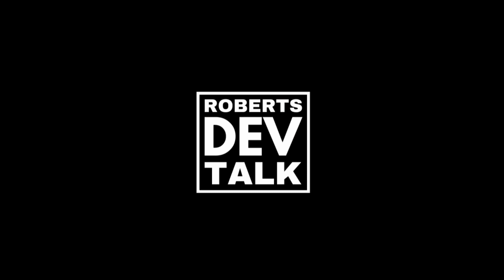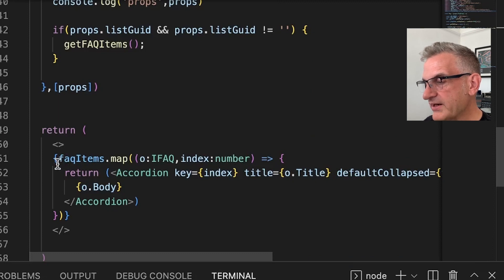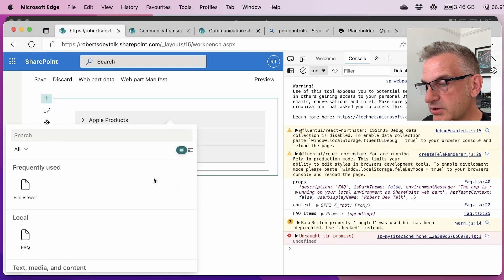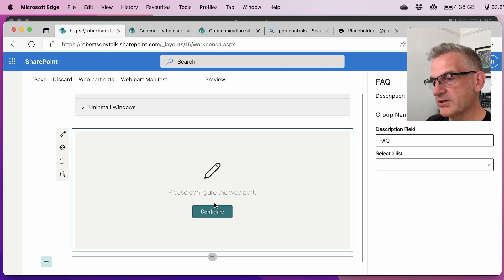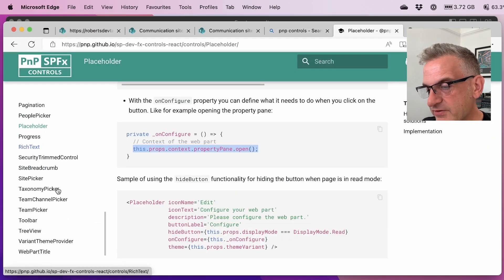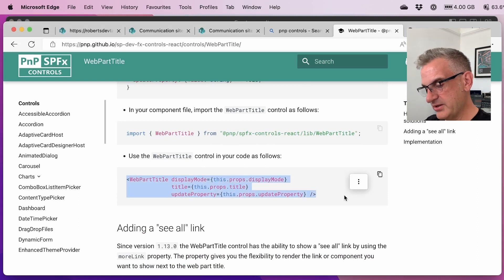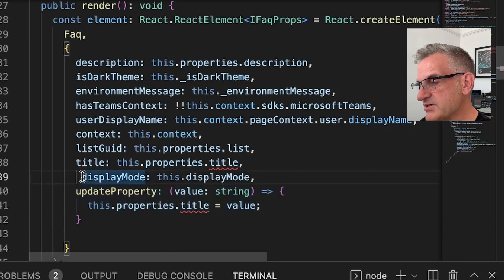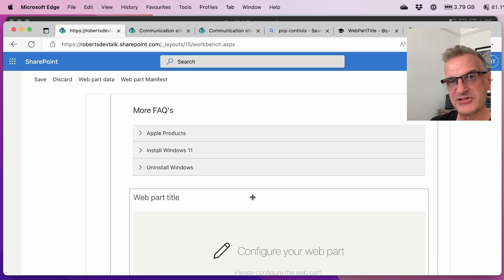Let’s go! Learn SPFx Today! | Build a webpart using ReactJS in Real Time - ZERO TO HERO PART 5 of 5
In this mini series of 5 episodes we set up the latest 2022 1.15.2 development environment and build a SharePoint webpart using the SharePoint Framework and the PnP Controls

pnp/sp
spfx-react-controls
spfx-react-property-controls

By the end of the 5 episodes you will know how to build a webpart using the latest SharePoint Framework and PnP Controls

For more tutorials, see our playlist/series "SharePoint Framework for Beginners"

and sign up, for latest news

Whether you develop in Javascript or a Javascript framework such as ReactJS or VueJS, you will benefit from this weekly series.